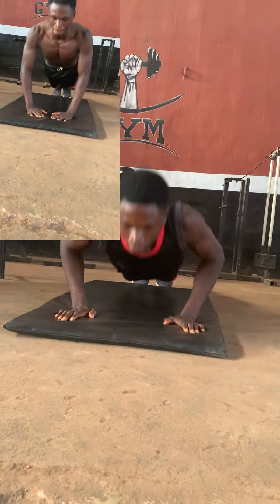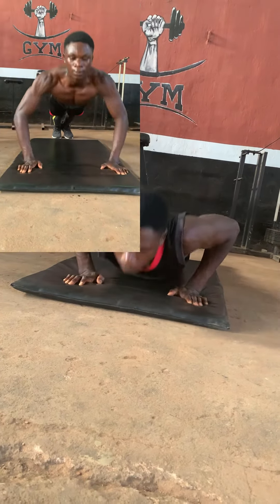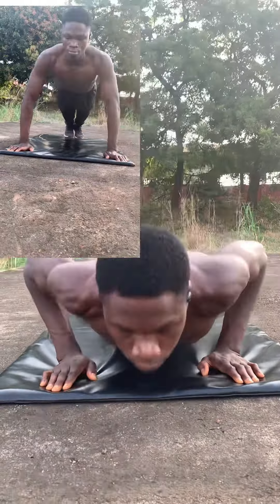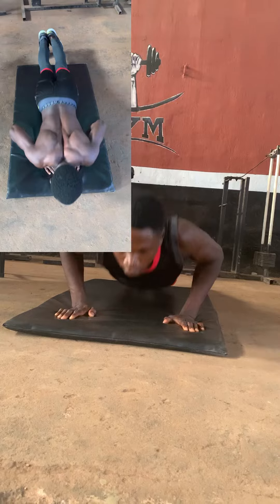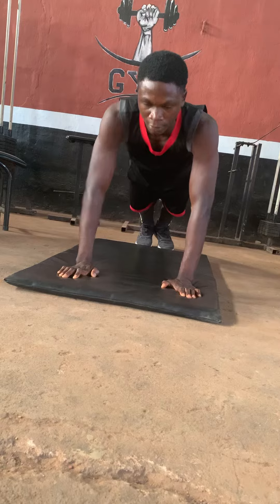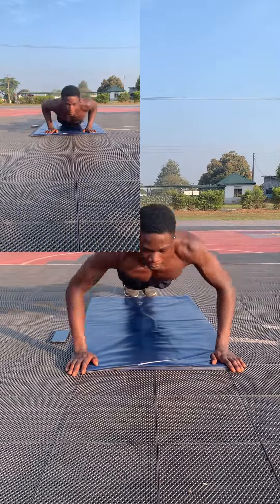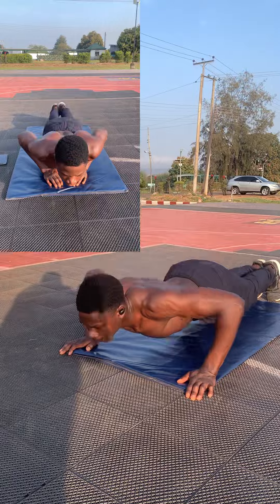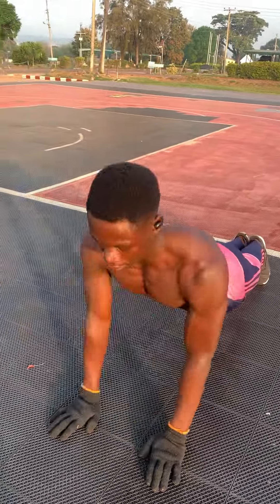30 Days 8000 Push-ups: Day 1 - 5 || 1000 PUSH-UPS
8000 Push-ups  For 30 Days
Day 1 - 5 Review